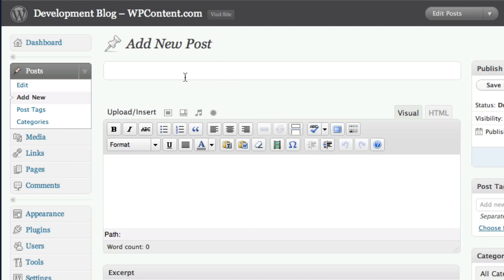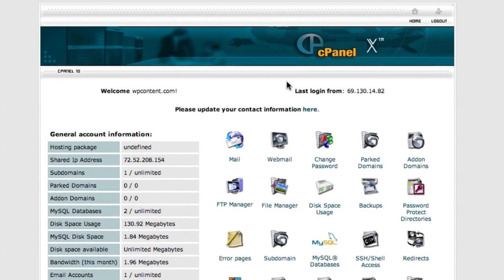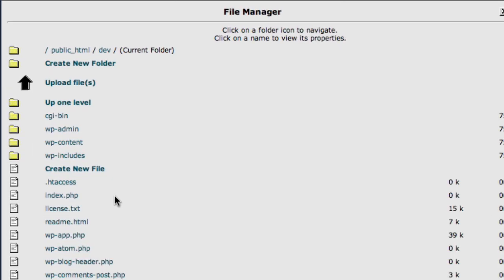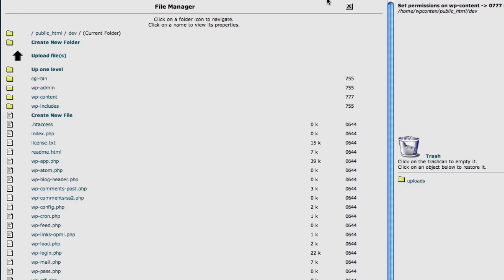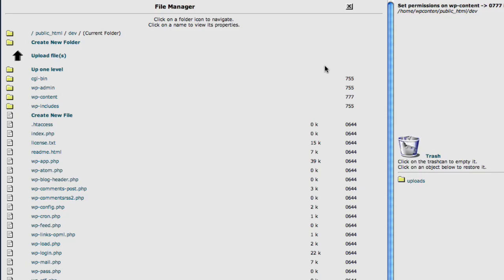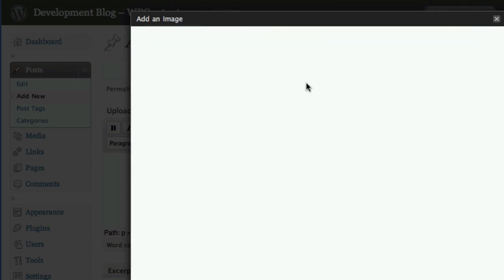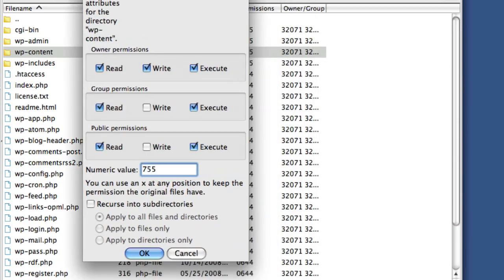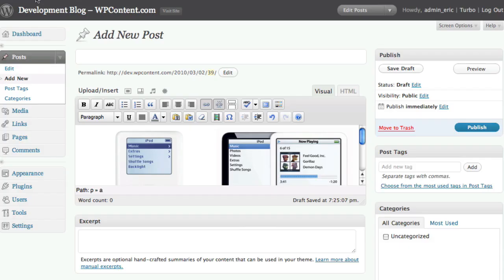How to change permissions on your WordPress blog in order to upload media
Before you can upload media to your WordPress blog, you will need to have properly configured folders on your server which will allow you to upload images, video and audio files.  Here's how to safely edit your permissions.